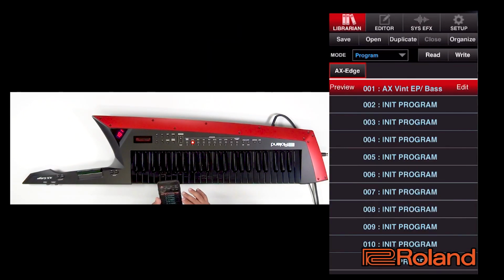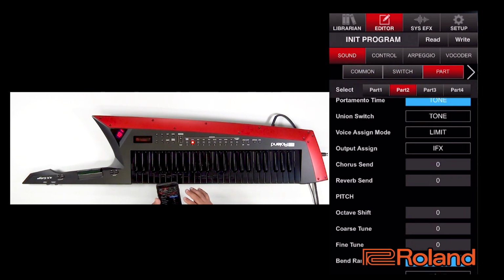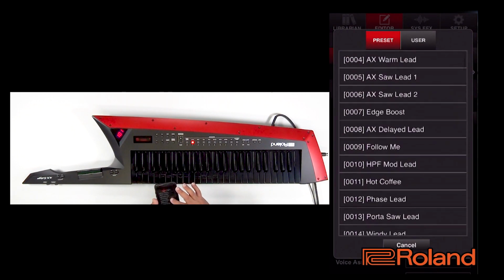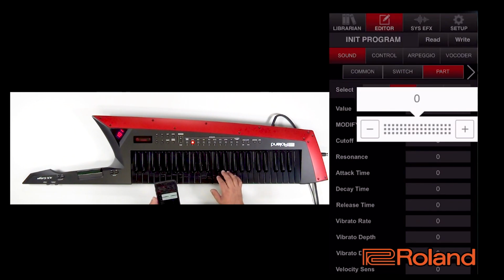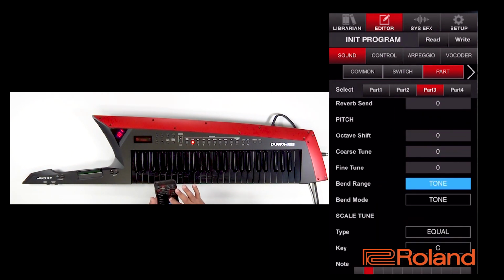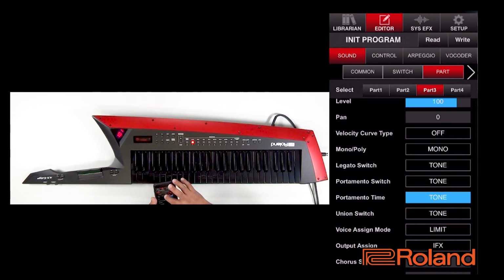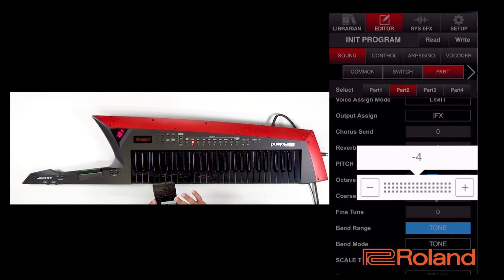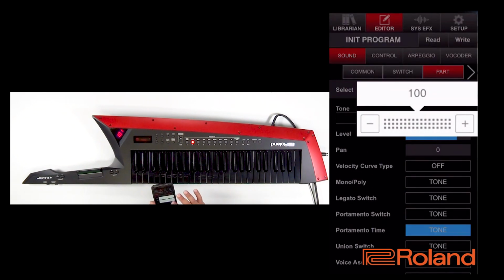Roland AX-Edge - Custom Program: Synth Lead Bass - part 1